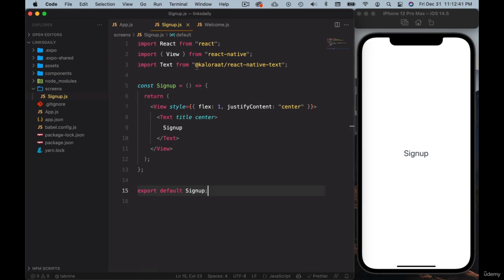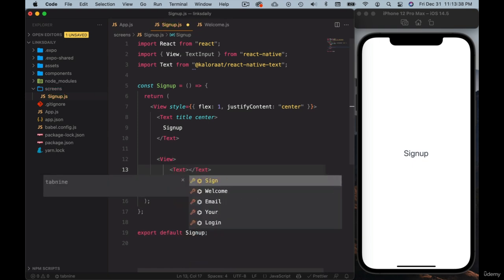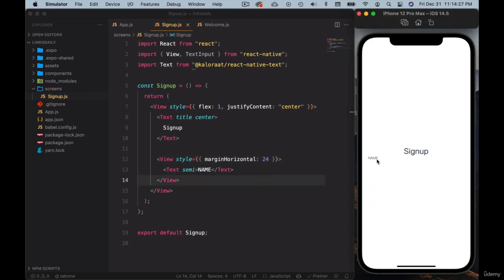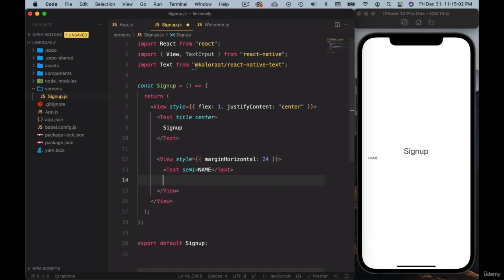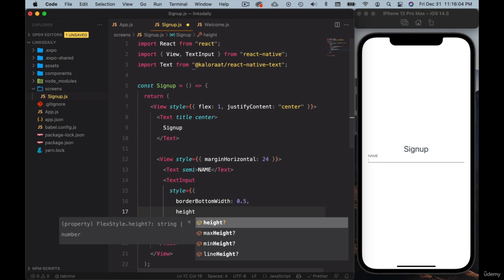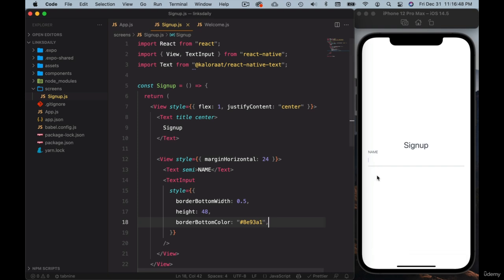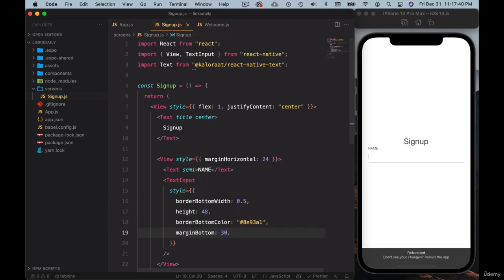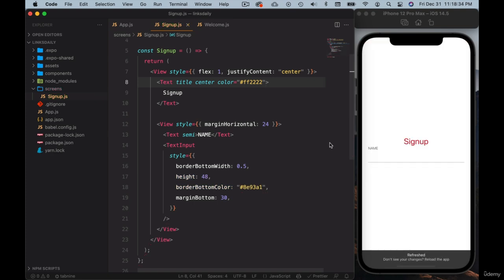React Native Input component || React Native beginner tutorial English 2024 #9